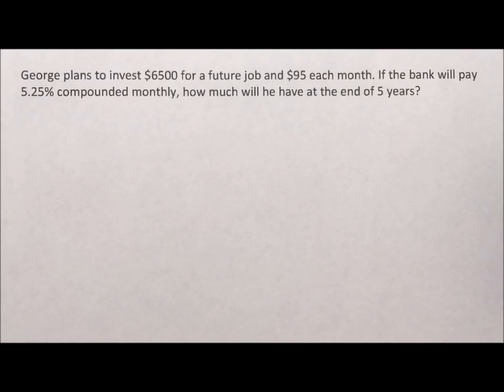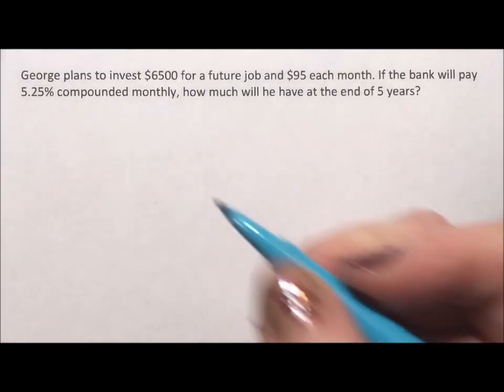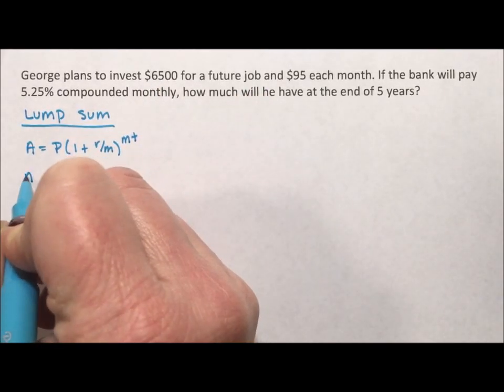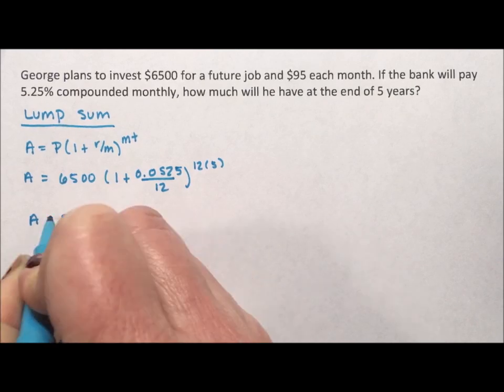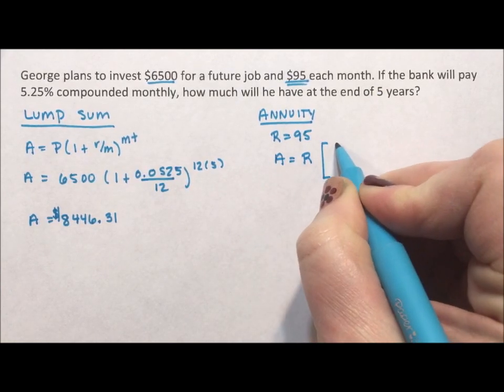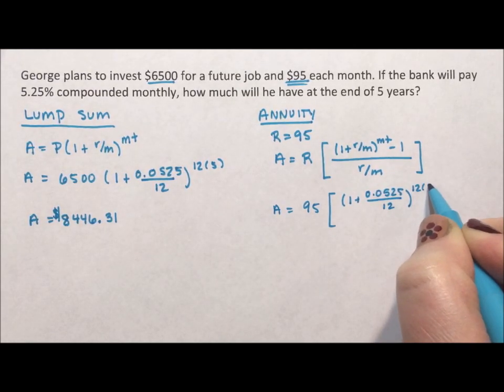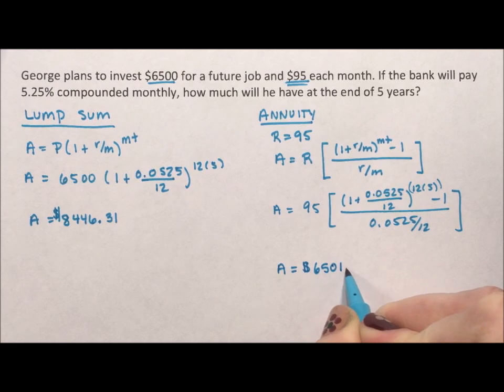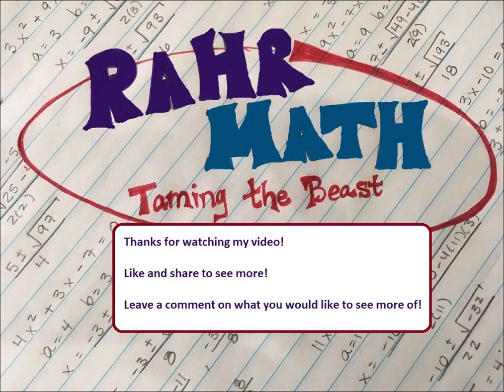Finance - Annuities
This video shows a situation where someone is saving for a job. They have a lump sum to invest and a monthly payment to add. Both compound interest and future value of an annuity is used.